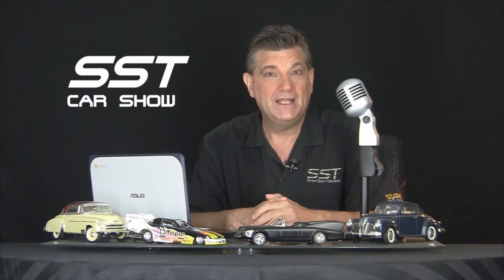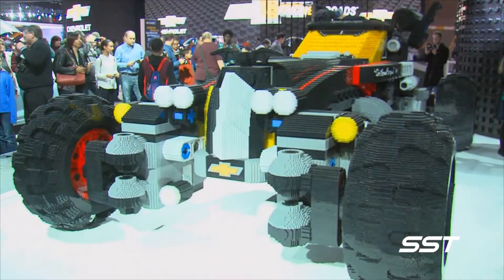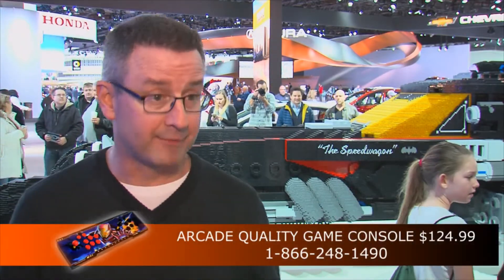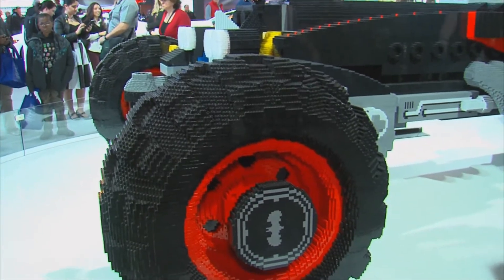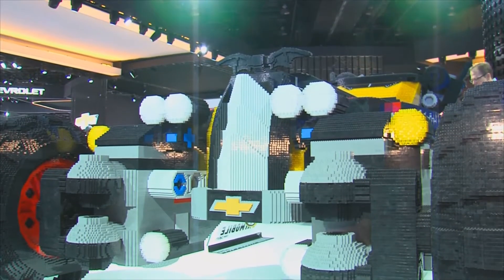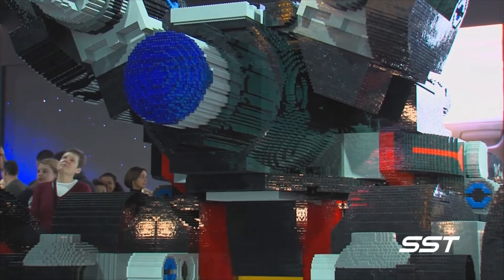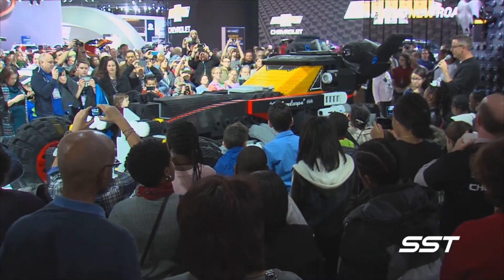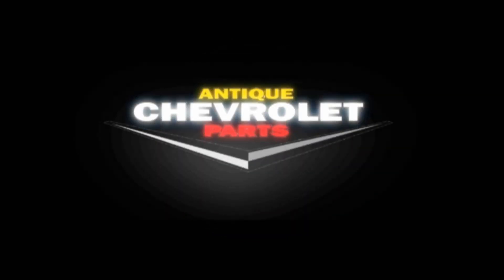LEGO BATMOBILE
Lego Batmobile. This life size Batmobile was made entirely of Lego building bricks. It is a collaboration between Lego and Chevrolet.

It debuted at the North American international Auto Show in 2017...but it's so cool the SST Car Show with Rick Walker, takes a look back at this amazing creation.